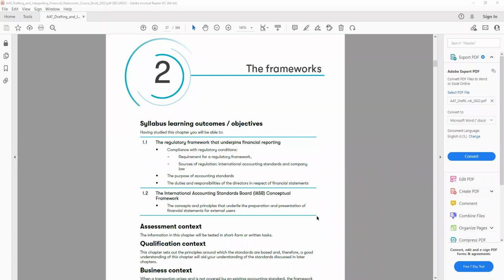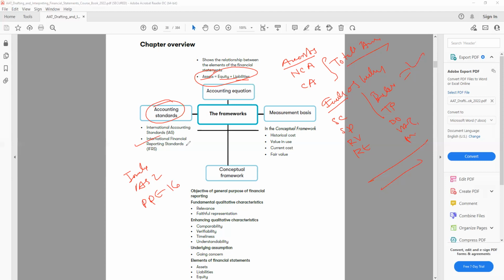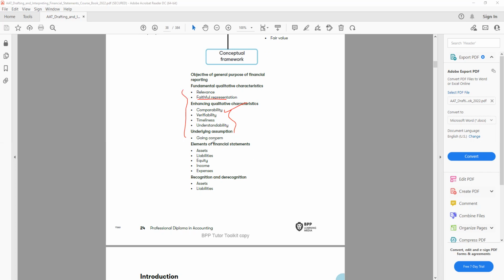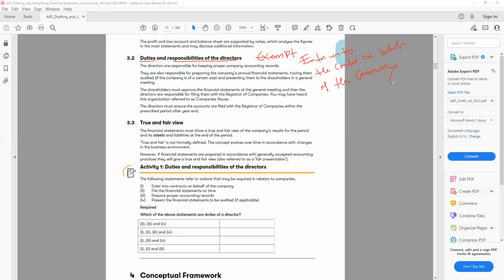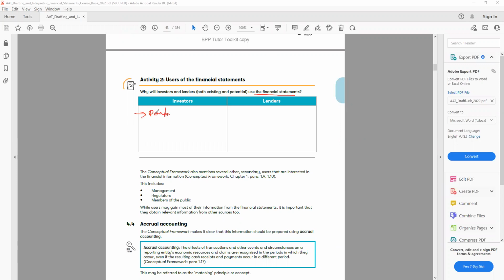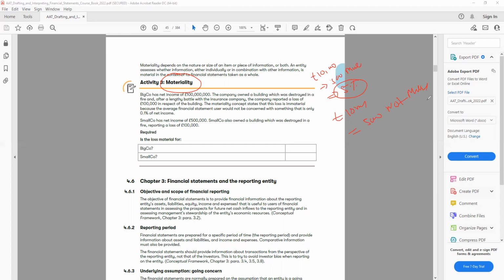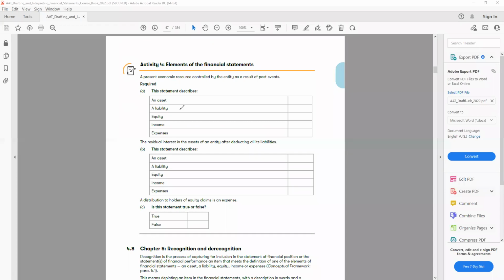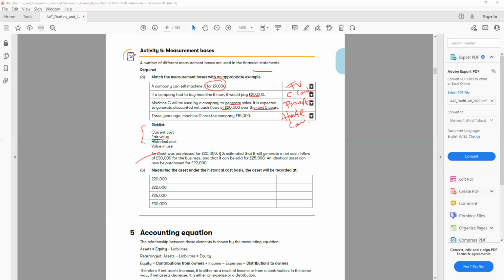Drafting and Interpreting of Financial Statements (DAIF) L2 Framework